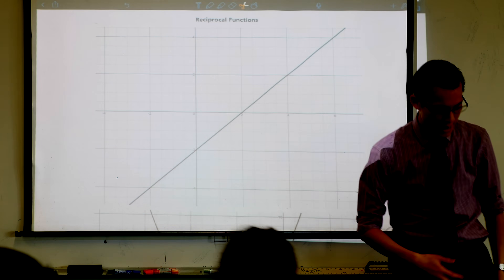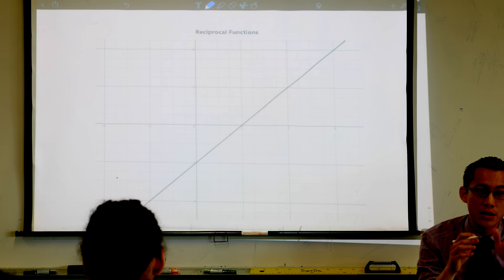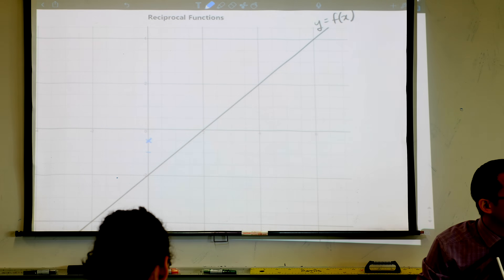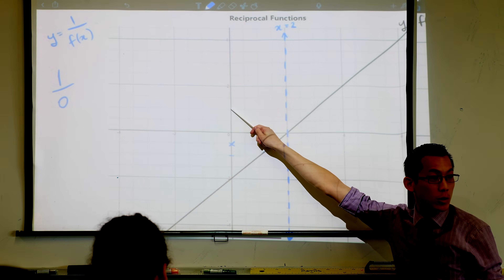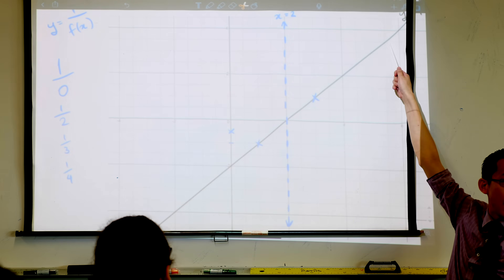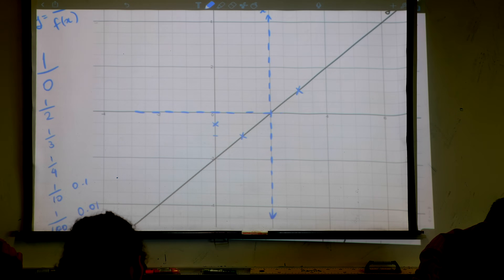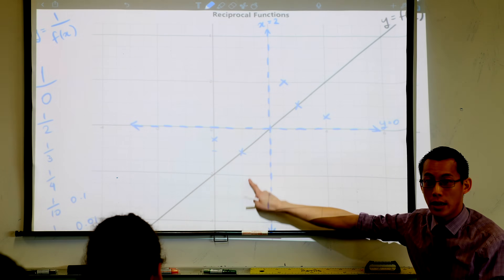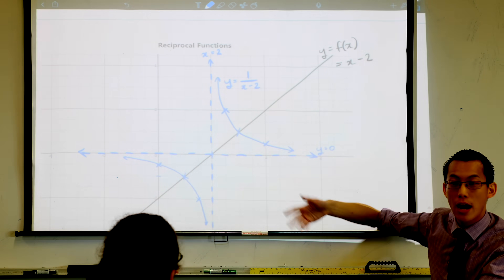Graphing Reciprocal Functions (1 of 4: Linear example)